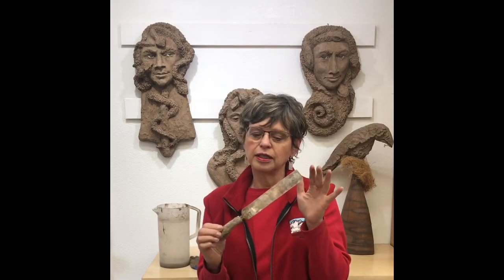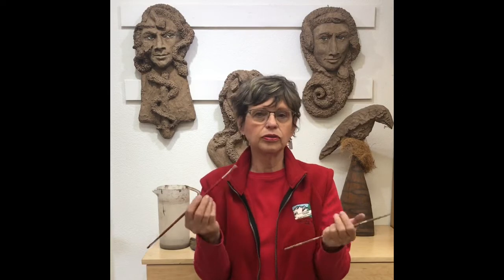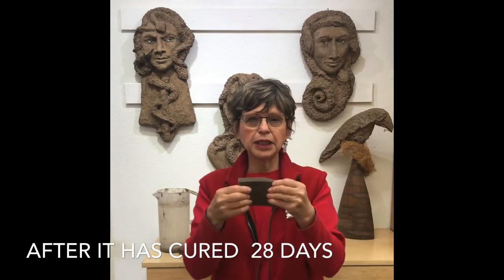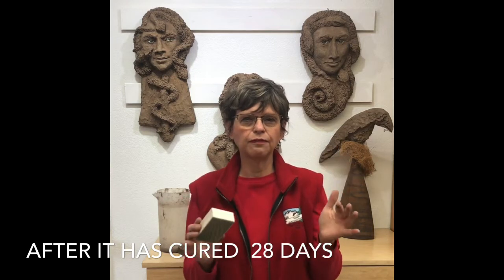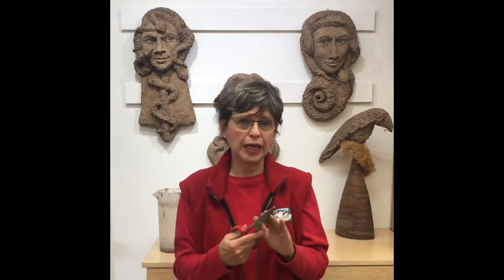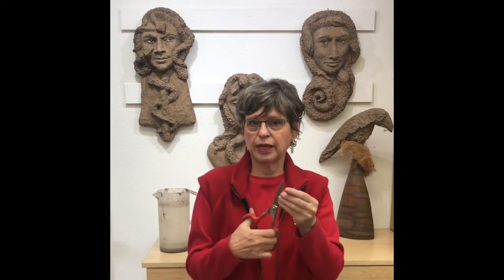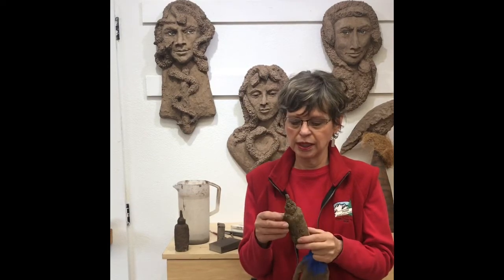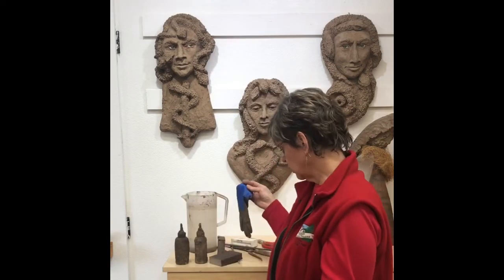Concrete sculpting tool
My favorite tool for sculpting concrete and the additional tools I used for this sculpture. Special note about the Sculpey tool and Cutco scissors.